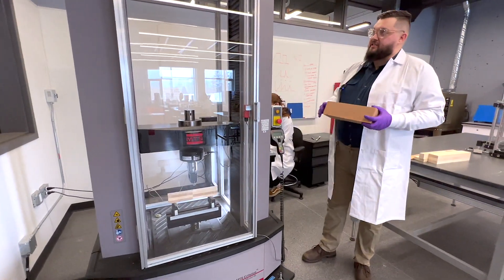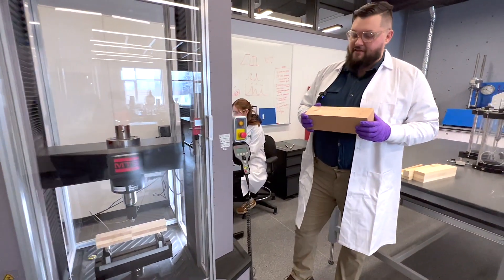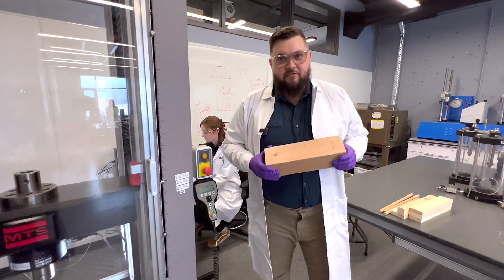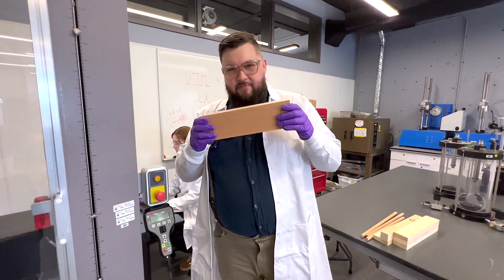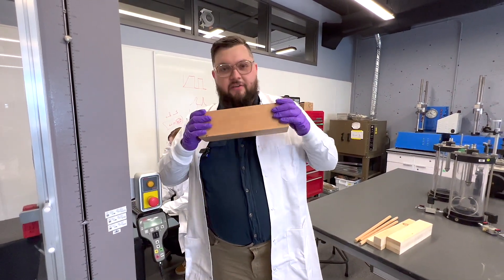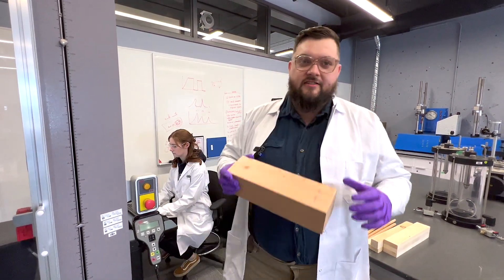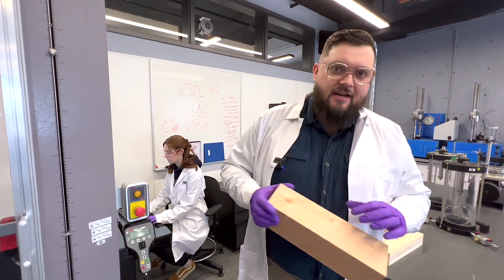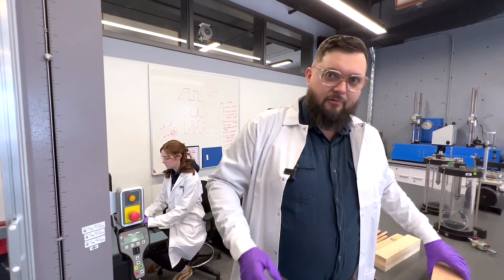UNBC Materials Lab Tour - School of Engineering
Students Rika Rao and Jeffrey Watson tour the Engineering Materials Lab at UNBC.

Both civil and environmental engineering students use the lab to gain a practical understanding of soil mechanics, the physical properties of soils, soil compaction and permeability; seepage; stresses in soils; and consolidation.

Civil engineers further study structure the properties of common building materials such as aggregates, cement, concrete, wood, steel and other construction materials.